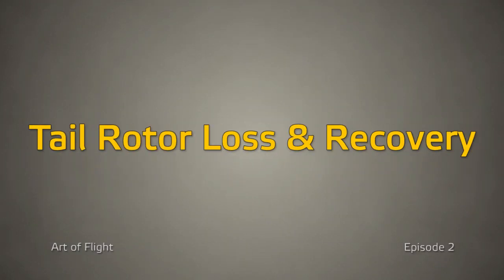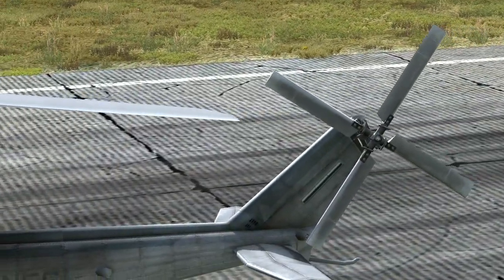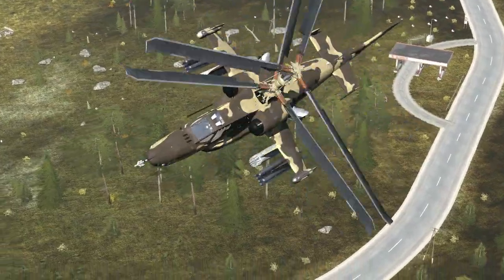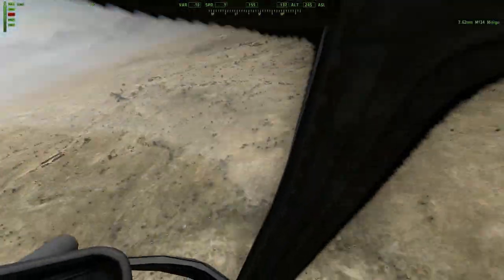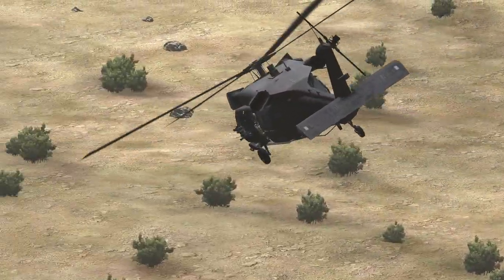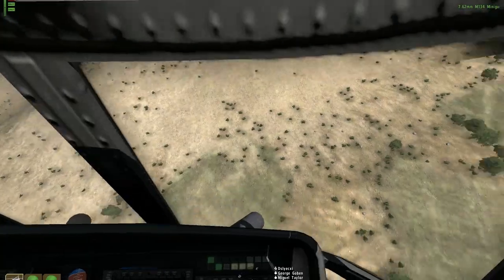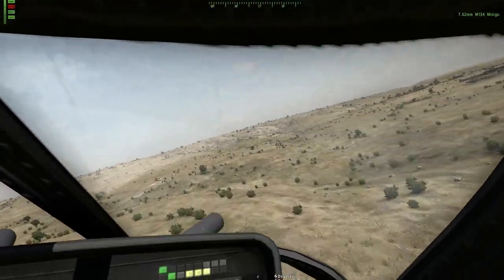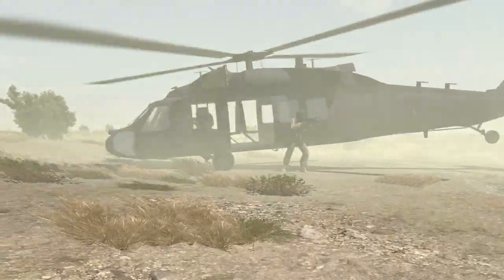Arma 3 Helicopter Tailrotor Loss Guide - Art of Flight, Ep2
My second video in a series talking about flying in the Arma series. This episode covers tail rotor loss and how to recover from it.

Bohemia Interactive, the creators of the Arma series from Operation Flashpoint to Arma3, can be found